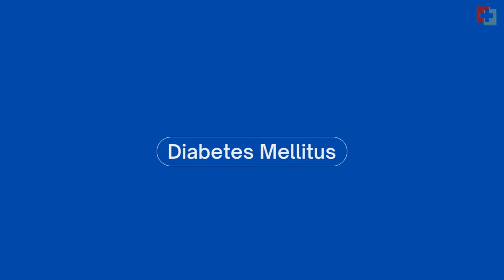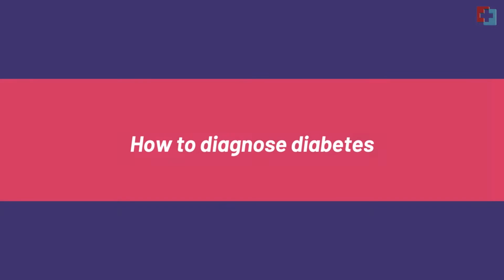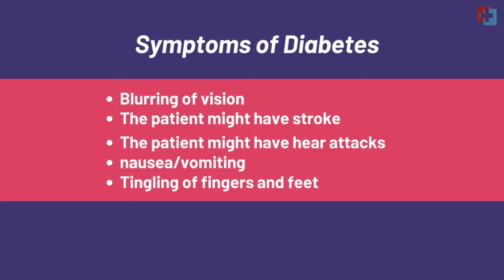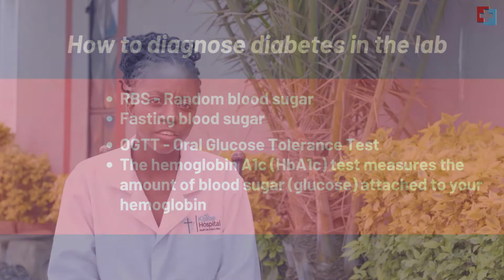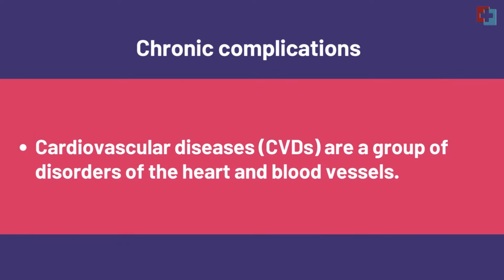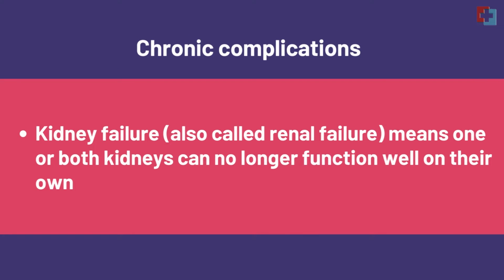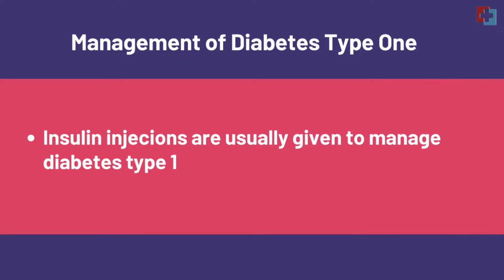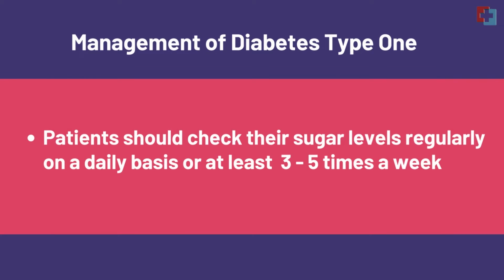HOW TO DIAGNOSE AND MANAGE DIABETES MILITUS BY LIFEBRIDGE PSYCHIATRIC HOSPITAL.